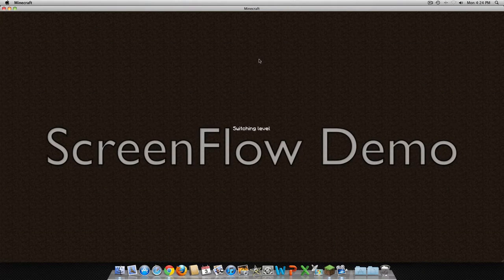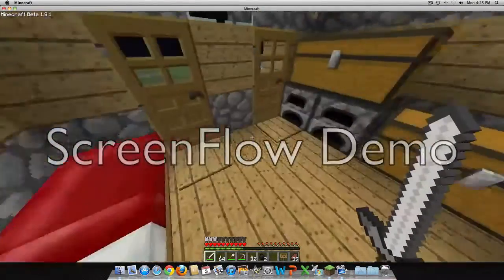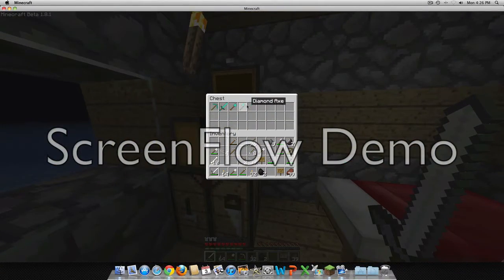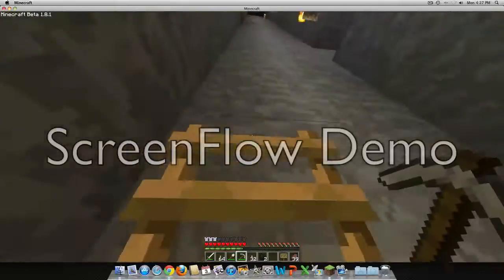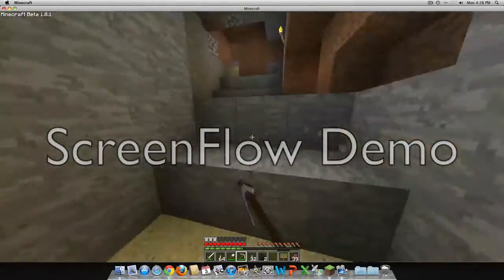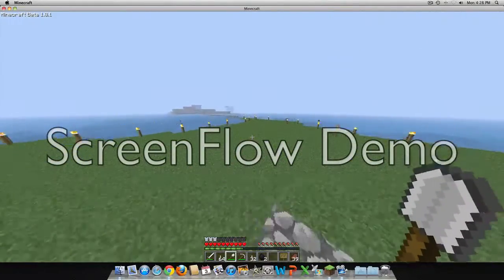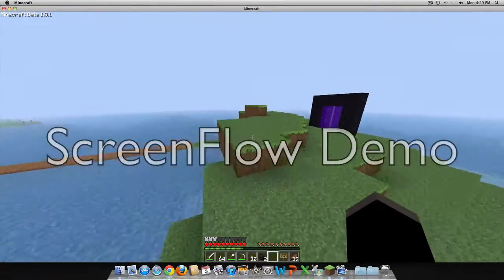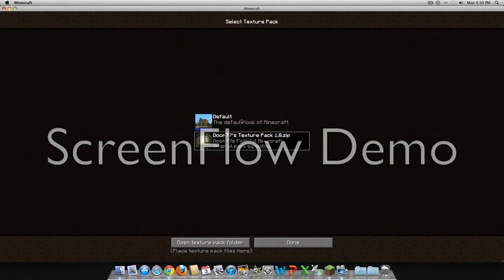Minecraft My World Download [1.8]- Legit (HD)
Seed: shipwreck